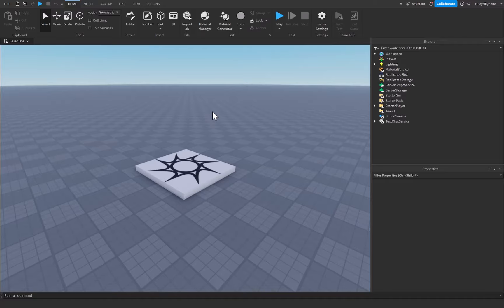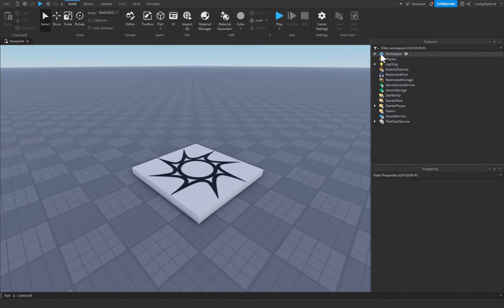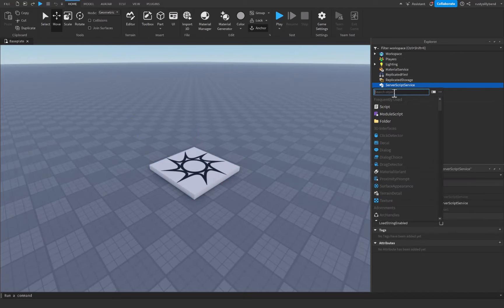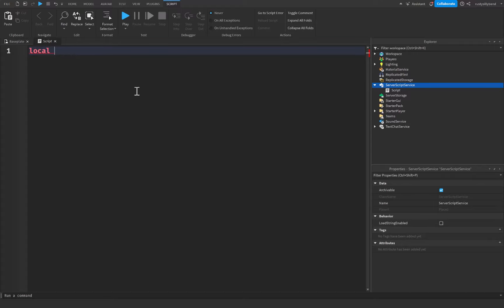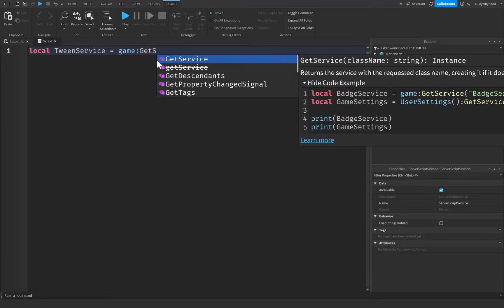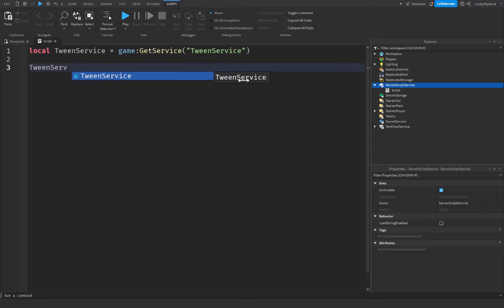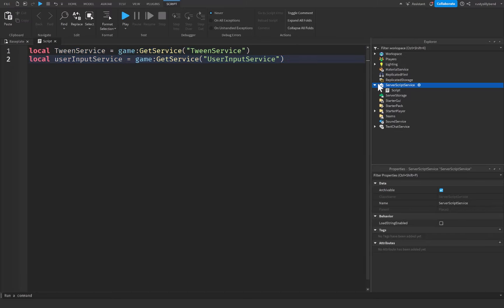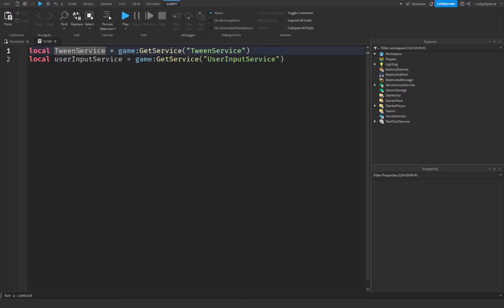Advanced Roblox Scripting #1 | Scripting Services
Welcome to our Advanced Roblox Scripting series! In this first video, we'll be discussing the exciting world of scripting services in Roblox. If you're looking to take your scripting skills to the next level and create advanced functionalities in your games, this tutorial is perfect for you.

🎯 Key topics covered in this video:
- Understanding the concept of scripting services in Roblox
- Exploring the different types of services available and their functionalities
- Step-by-step instructions on how to utilize scripting services effectively
- Examples of common use cases for scripting services
- Tips and tricks for optimizing your scripts using services
- Best practices for incorporating scripting services into your game development workflow

🌟 Join our vibrant community of Roblox developers! Stay up to date with the latest updates and future tutorials!

We have exciting content lined up just for you!

🎬 Ready to unlock the full potential of scripting services in Roblox? Watch now and discover how to enhance your games with advanced scripting techniques. Let's dive into the world of advanced Roblox scripting together!

Timed Chapters:
0:00 Intro
0:28 Container Services in Roblox Studio Scripting
1:00 Scripting Services in Roblox Studio Scripting
3:50 Outro